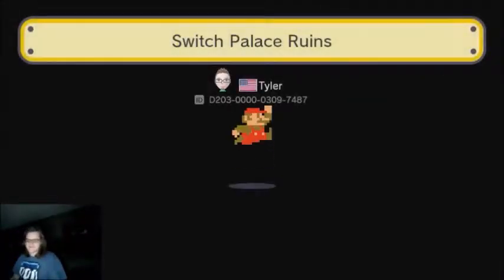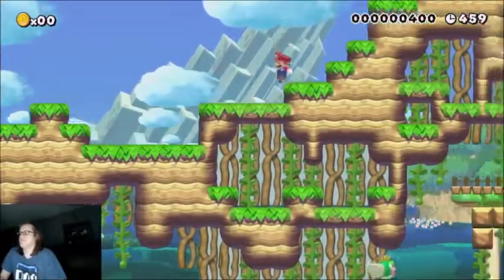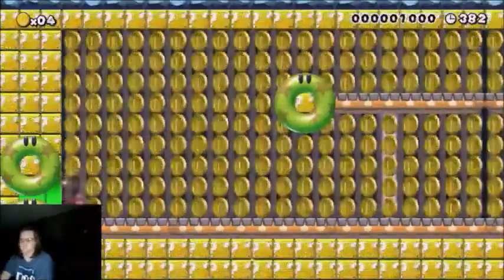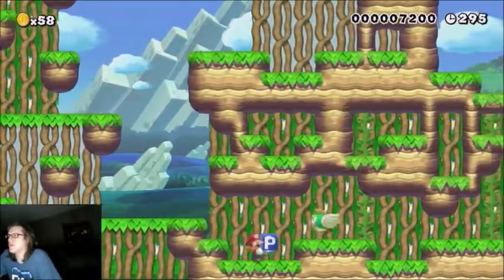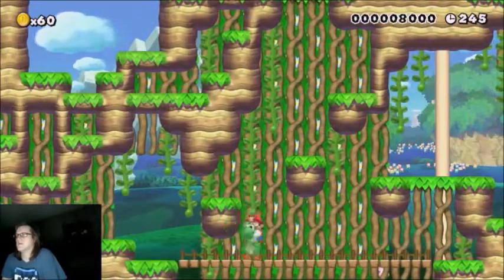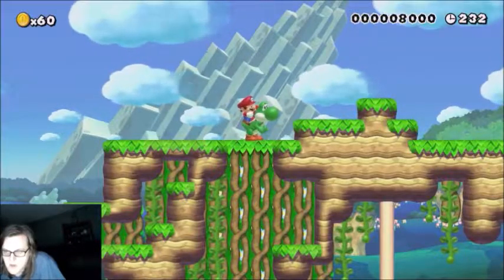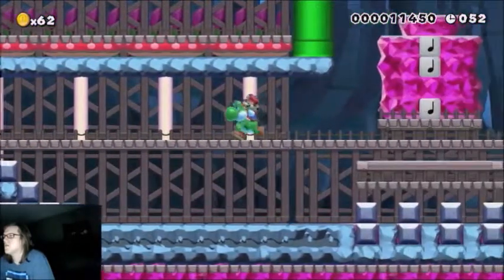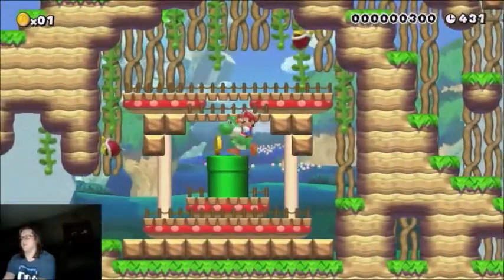Switch Palace Ruins (Metroidvania Contest Level)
Another one that has been taken down for whatever reason, especially unfortunate in this case because it meant I wasn't able to record a speedrun.

Evaluation (paraphrasing video):

Progression - 9/15: A very basic three-ish point progression with some neat winkles. Mixing in the need to grab a P switch in between each item was a cool idea in theory, in practice it turned out to be rather repetitive. Putting in additional switch pipes (perhaps even having them come out of each shrine entrance as an elegant solution) would have been a simple fix that keeps the theme but reduces the amount of backtracking. Allowing the key to be gained at any point alongside the core progression is simple and nice and the optional checkpoint is similarly a cool little feature. All in all it went in a cool direction while capturing the core metroidvania experience but suffered from the repetition and could have used a bit more length.

Exploration - 11/15: Very nice open overworld area with lots of nooks and crannies. Unfortunately it's very empty which while aesthetically pleasing means that you can really see all there is to see in the entire level on one pass through the area. Expanding upon the subworld areas would have done wonders here to improve the sense of discovering more to the level. So much potential here but I don't think it was fully realized.

Aesthetics - 10/10: Phenomenal overworld, didn't immediately get the reference of the subworld areas so found them a bit gaudy at first but after it was explained I dig that as well. Easily the best silhouette of any of these levels though, if I had seen them in a lineup and could only play one it would have been this every time. They also color-coded the enemies to their shrines, another detail I initially missed but that makes the level that much cooler.

Challenge - 5/10: A pretty good example of how an easier level can still have an interesting selection of threats. Fish, wigglers, spike tops, P runs and a magikoopa for good measure, quite a menagerie. The placements could have used a little work though, some enemies towards the center of the map would be a nice recurring threat, and the lack of actual platforming is disappointing.

Subjective - 7/10: I really liked the overworld of this level, I just wish the dungeon segments had been more developed and the repetition toned down. A second checkpoint with a full subworld area at the end would also have helped significantly, the ending was a bit anticlimatic for me.